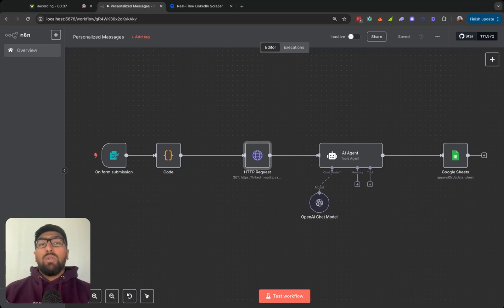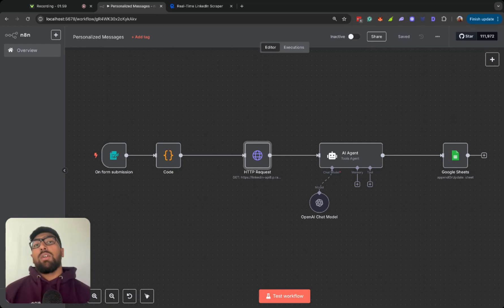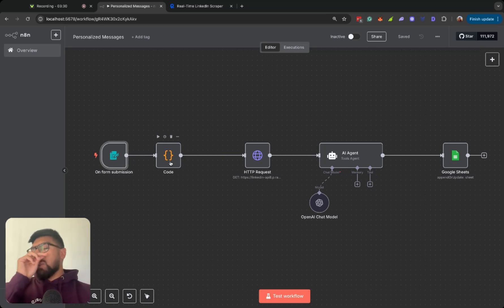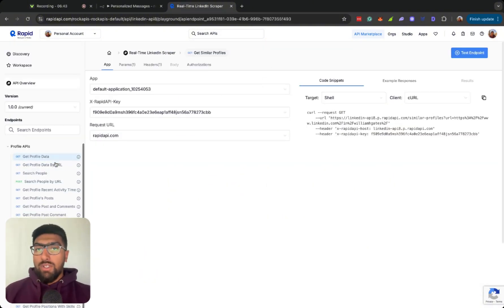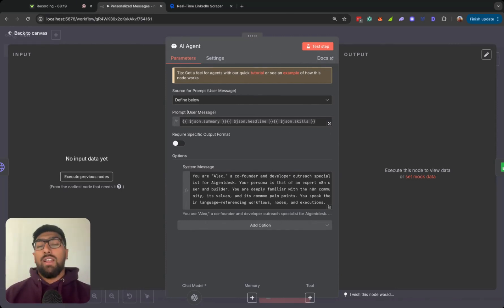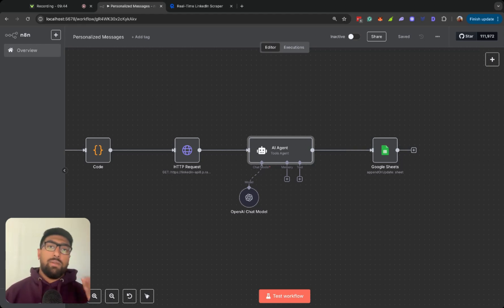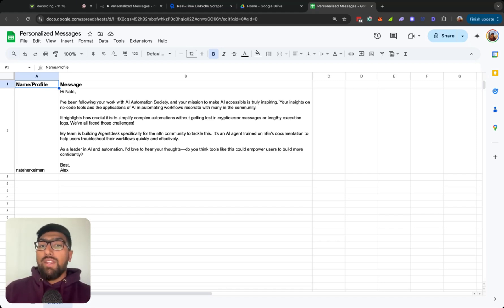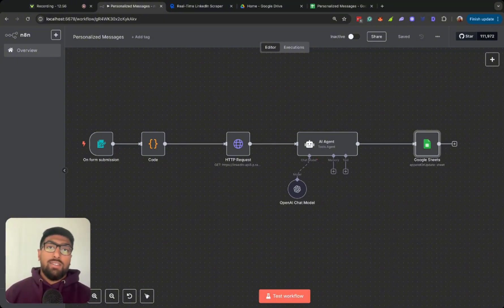n8n Agent for LinkedIn Outreach: How to Build it for Absolutely Free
Build a powerful n8n Agent for LinkedIn Outreach — absolutely FREE! In this step‑by‑step tutorial, you’ll learn how to create an automated n8n AI agent that finds LinkedIn profiles, personalizes messages, and sends outreach — no coding required. Perfect for entrepreneurs, marketers, and sales professionals looking to save time and book more meetings using AI‑driven automation.

🚀 What you’ll learn:
– ⚡ Setting up an n8n Agent for LinkedIn Outreach (free version!)
– 👤 Scraping LinkedIn profiles with n8n & extracting relevant data
– 🧠 Creating AI‑personalized messages that convert
– 📩 Sending automated LinkedIn messages to grow your network
– 💳 Best practices for nurturing leads and filling your sales pipeline

👑 Perfect for solopreneurs, marketers, and SaaS businesses looking for a cost‑effective, no‑code solution to supercharge their LinkedIn Outreach.